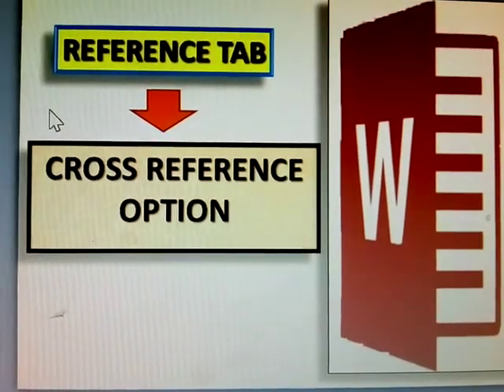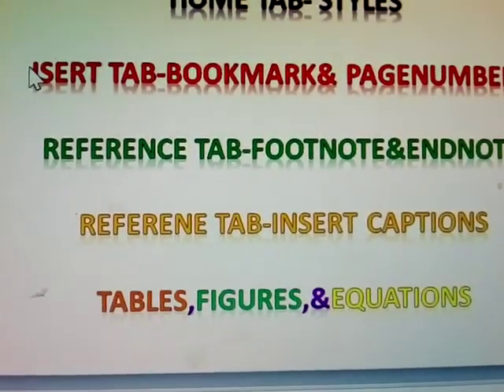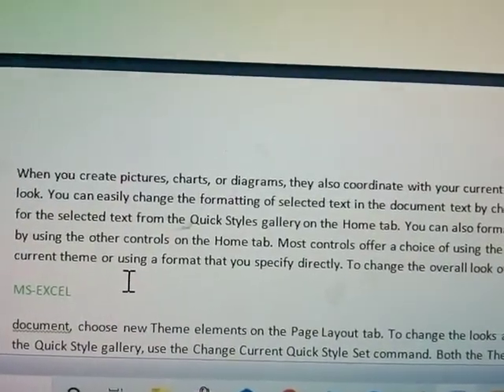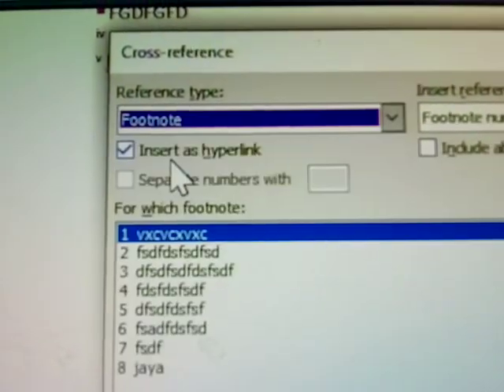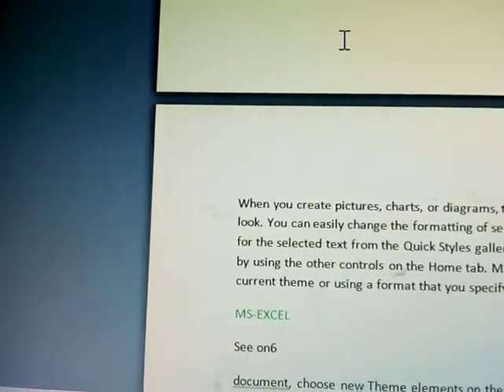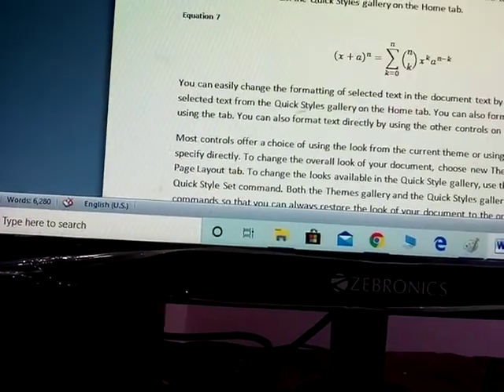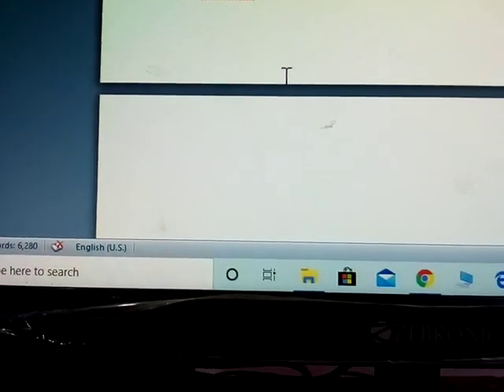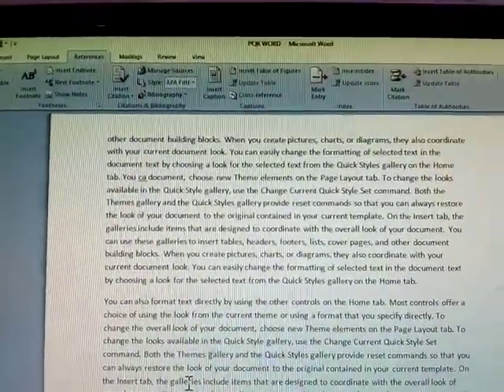CROSS-REFERENCE IN REFERENCE TAB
HOW TO INSERT